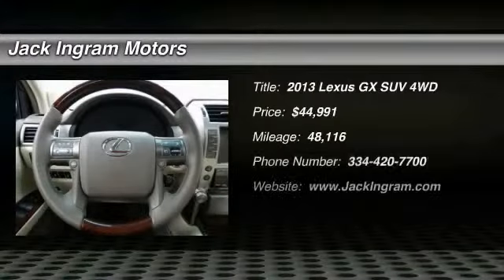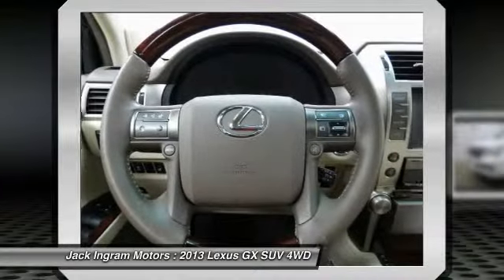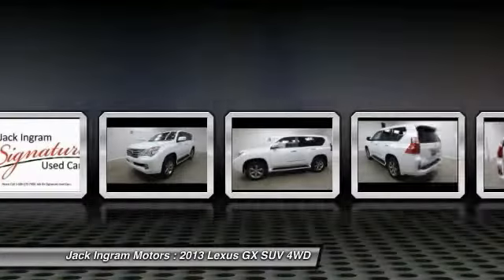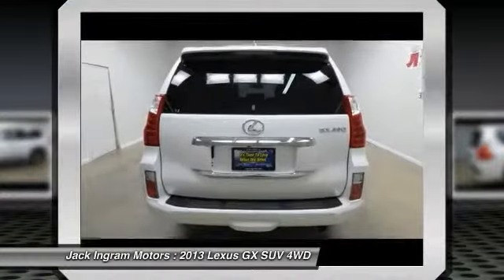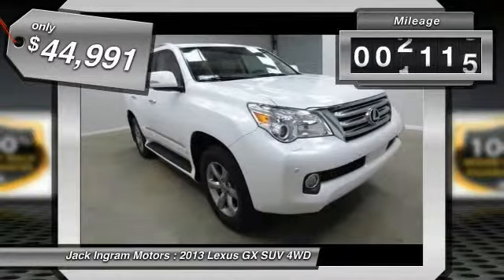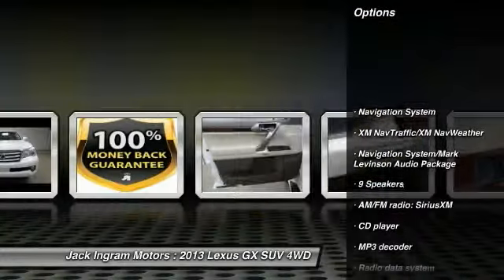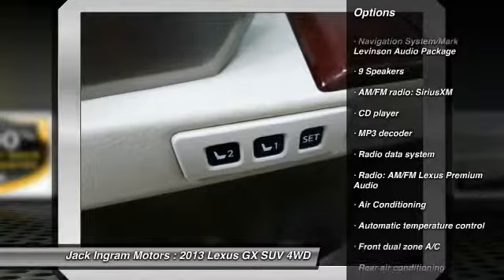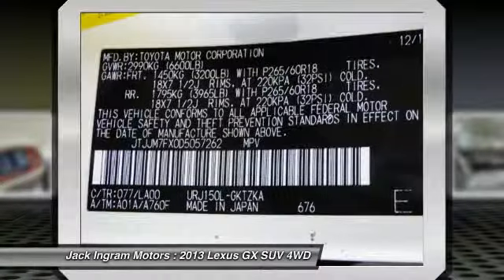2013 Lexus GX Montgomery AL M3922A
2013 Lexus GX 460 Premium

227 Eastern Blvd.

Navigation System/Mark Levinson Audio Package (Lexus Enform w/Safety Connect and XM NavTraffic/XM NavWeather), Intuitive Parking Assist, and Navigation System. Previous owner purchased it brand new! Want to save some money? Get the NEW look for the used price on this one owner vehicle. With plenty of passenger room, you won't have to worry about being cramped when it's more than just you in the SUV. Visit our virtual showroom 24/7 at jackingram.com, or stop by our used car lots in Montgomery, Alabama to view all of our used cars.